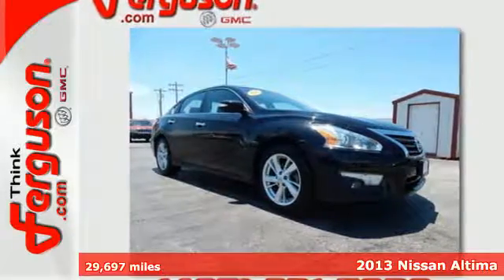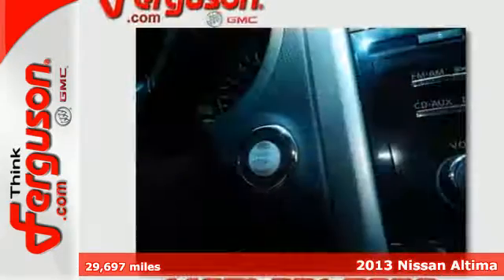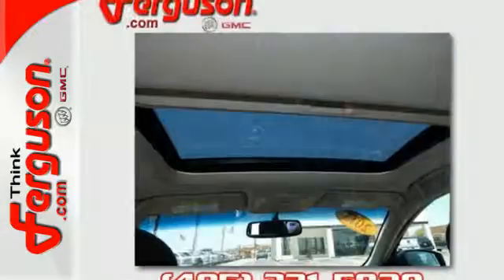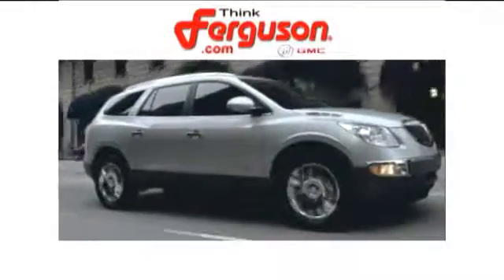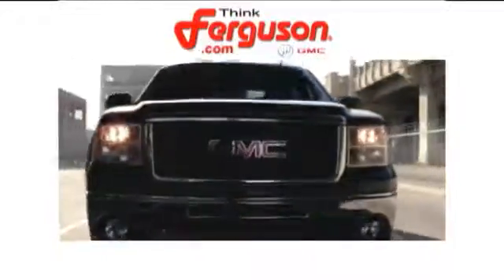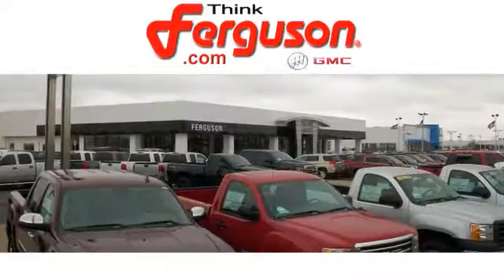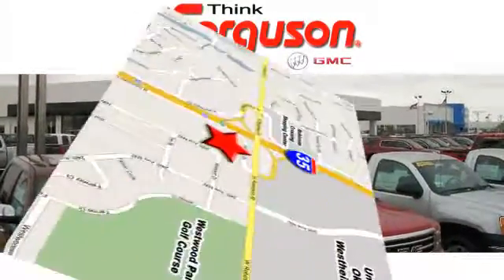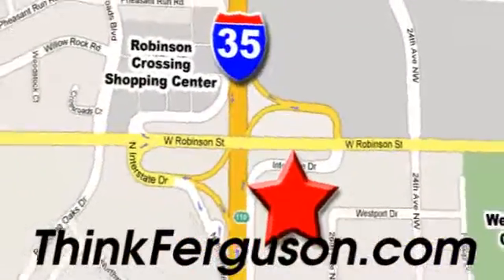Used 2013 Nissan Altima Norman OK Oklahoma-City, OK 3761X - SOLD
Year: 2013
Make: Nissan
Model: Altima
Trim: 4DR SDN I4 2.5 S
Engine: Cyl.
Transmission: AUTOMATIC
Color: Unspecified
Interior: Unspecified
Mileage: 29697
Stock #: 3761X
VIN: 1N4AL3AP3DC129661

Address:
1015 North Interstate Drive